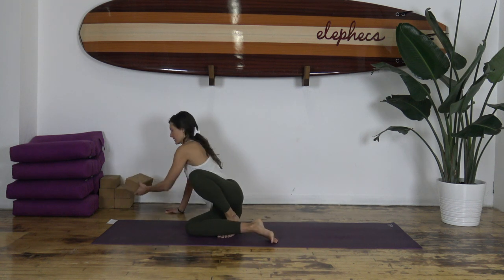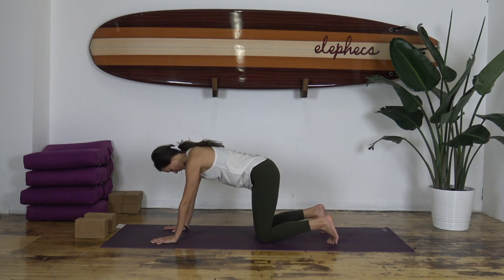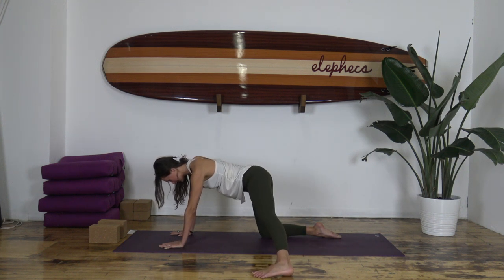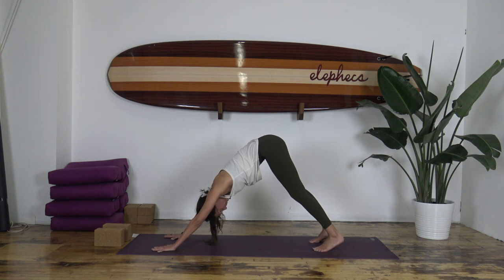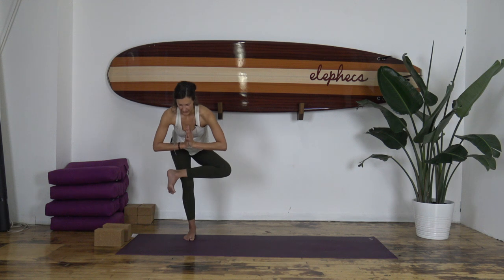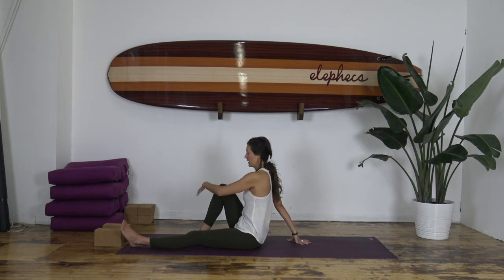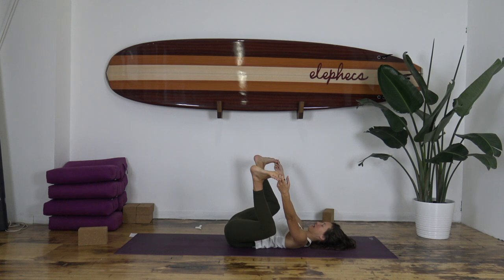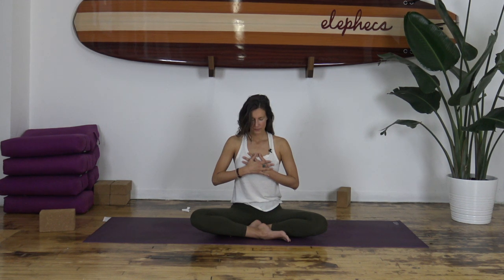Creative Flow Open Heart Yoga | Welcome Yourself Home (Melissa Wick)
If you'd like additional support in releasing stress, pain and inflammation in your being, I highly suggest using the non-transdermal patch called X39 from Lifewave. I am a proud brand partner with this Light Technology company that has been a game changer for myself, my family and my friends. We've all been wearing this patch since summer of 2023.

Don't hesitate to reach out, I'd love to support you.

Invest in an hour of self care for yourself in this creative flow yoga practice. In this class we will work with laterals (side bends) and heart openers to energize and move through layers of resistance to make space for who we are.

While still challenging, this class moves at a moderate pace with the tone of ease and stability.

Enjoy the physical postures, explore your edges, breathe deeply and stay present to all the sensations and magic on your mat.

Listen to you body first and foremost, your body knows you best. If you need to take rest, take rest. If something feels painful or intuitively not right, please back off or don't do the posture at all if it will cause more harm than good.

For more inspiration and to follow along my personal journey, head over to my Instagram page:

With Love,
Melissa